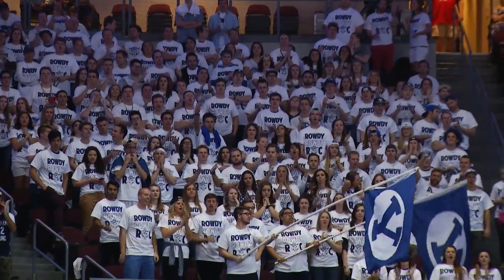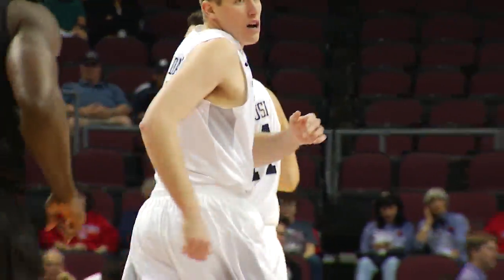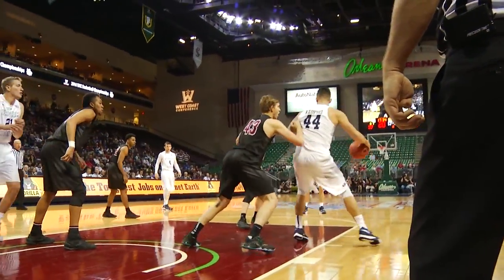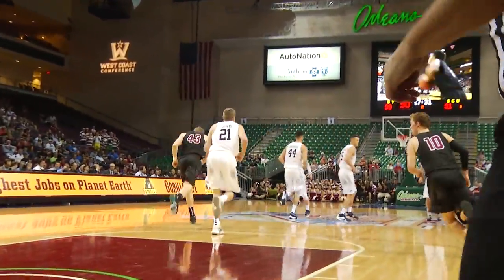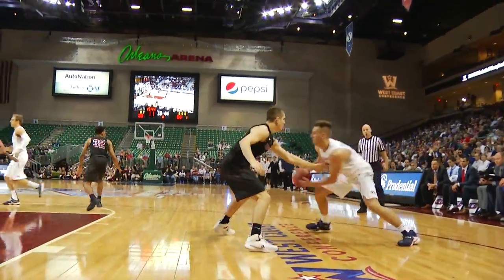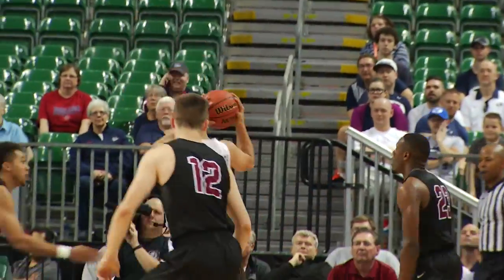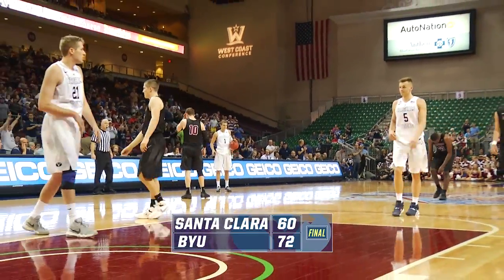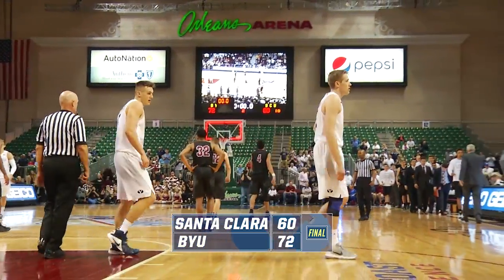Men's Basketball - WCC Santa Clara Highlights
The Men's Basketball team defeats Santa Clara in the quarterfinals of the WCC Tournament 72-60.